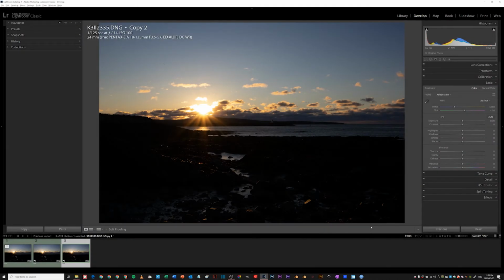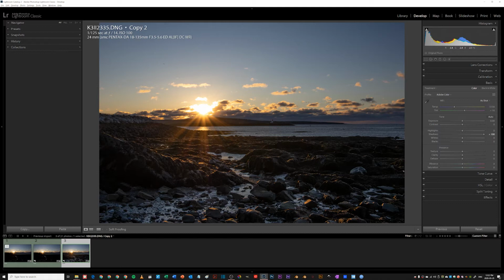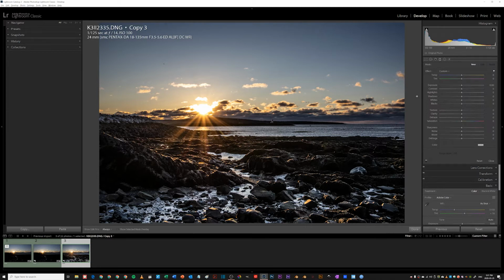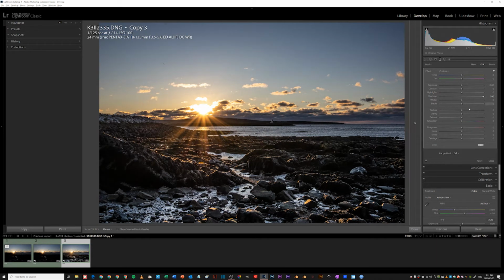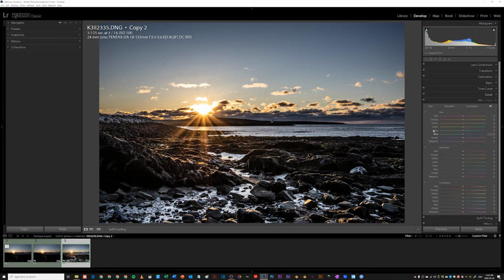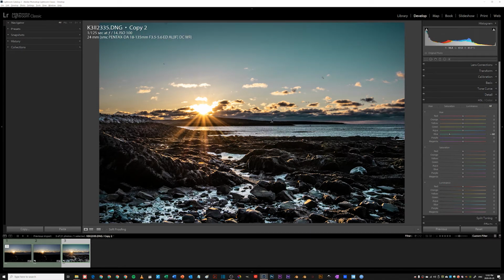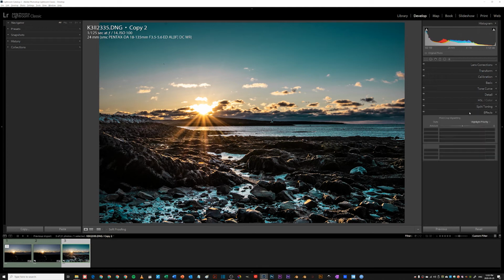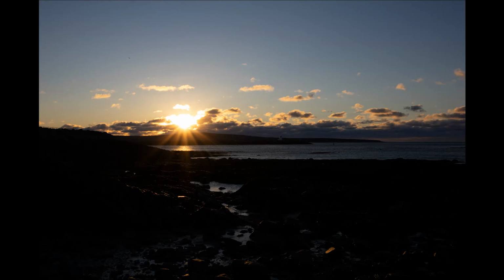YOUR SUNSETS ARE GARBAGE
Improve your sunsets with 1 simple trick professional photographers don't want you to know.